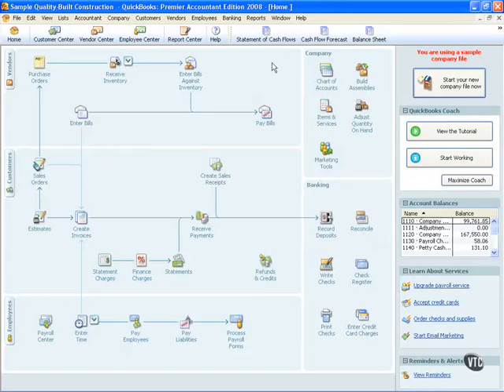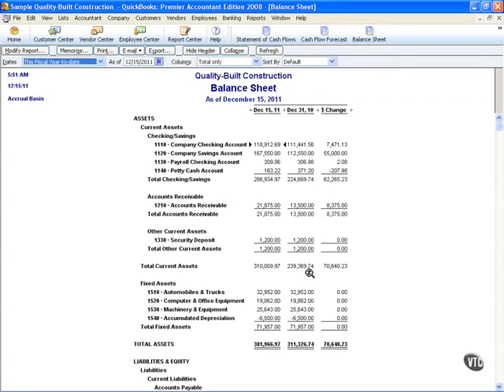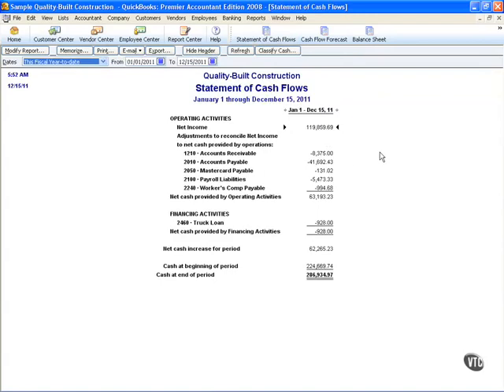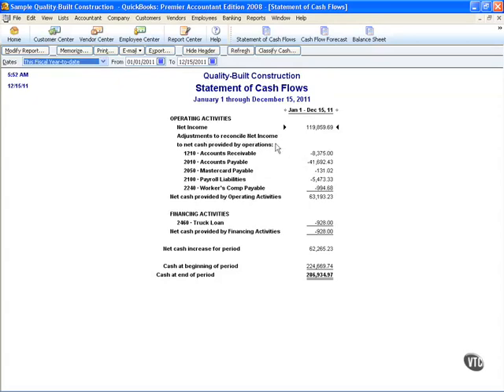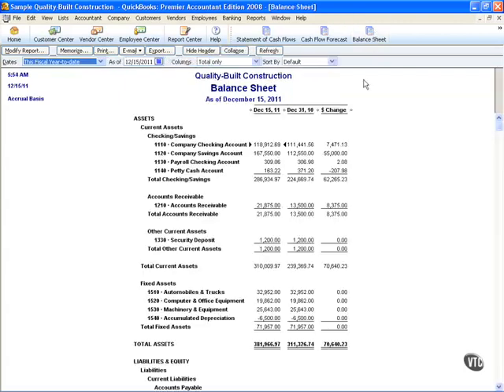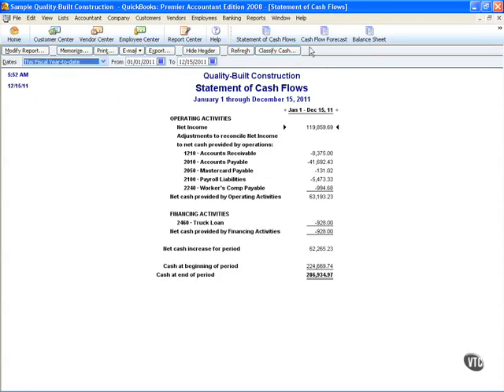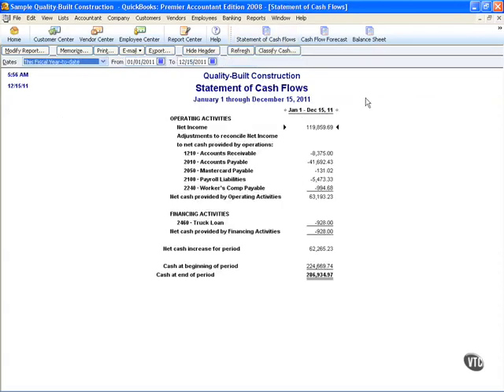07 02 Generate a Cash Flow Statement